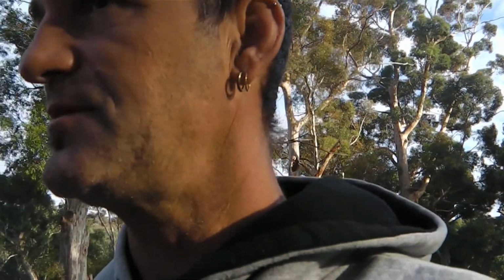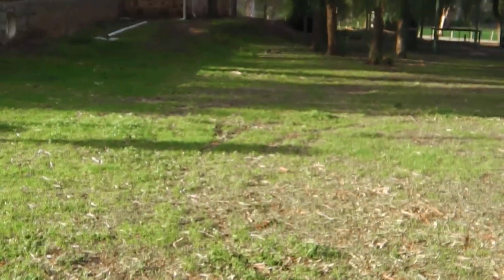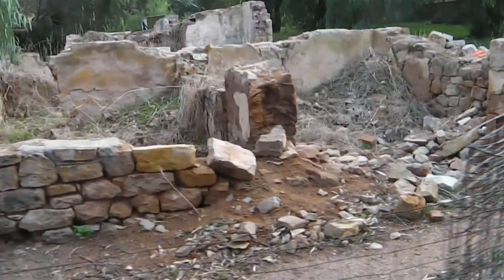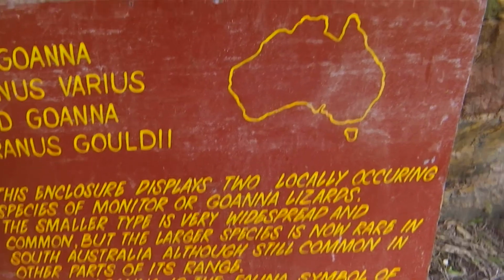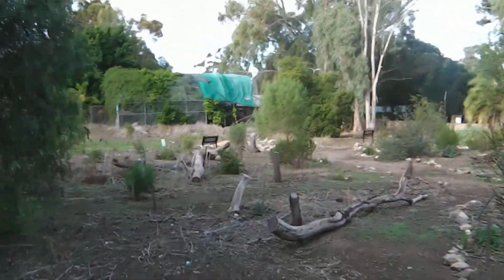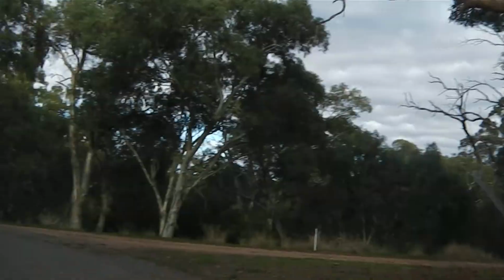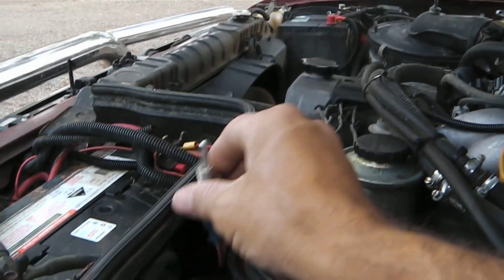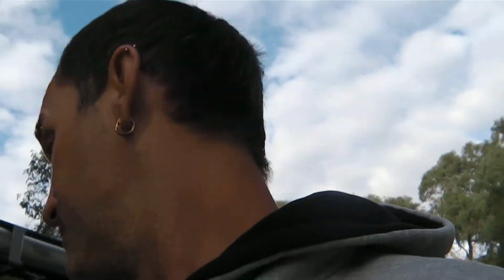Day 17 vids 002